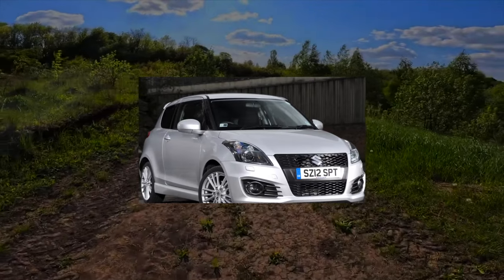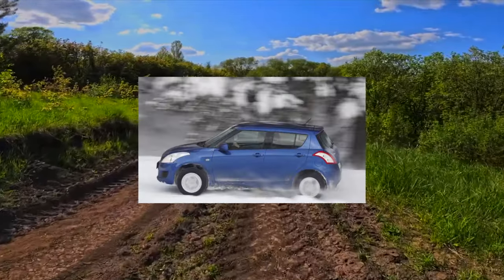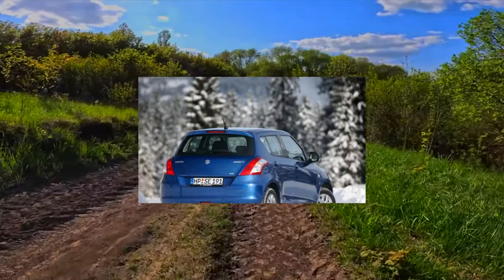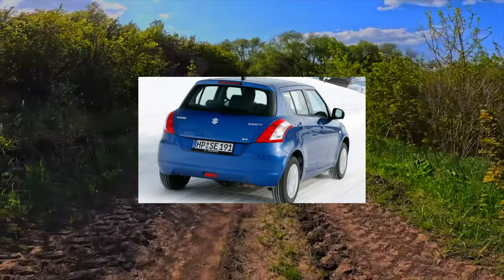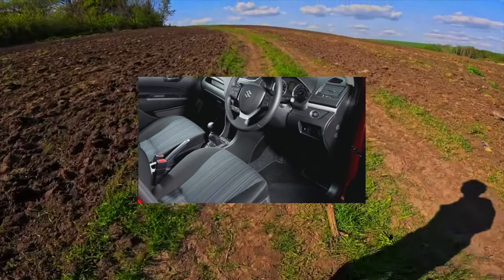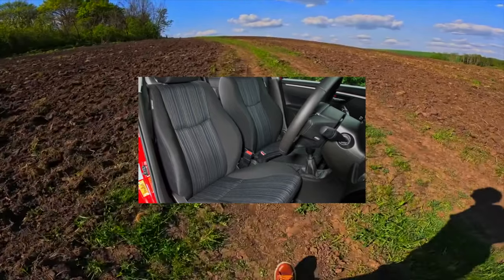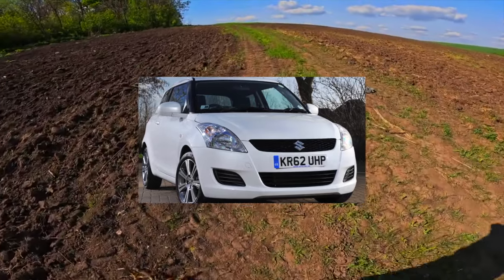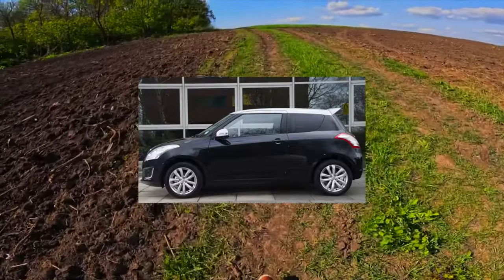Suzuki Swift 2010 - 2017 - Every owner goes through this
Something that in any case will have to be repaired on your Suzuki Swift 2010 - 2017